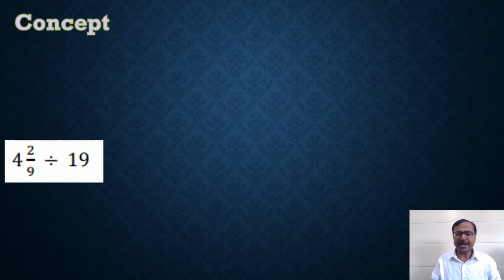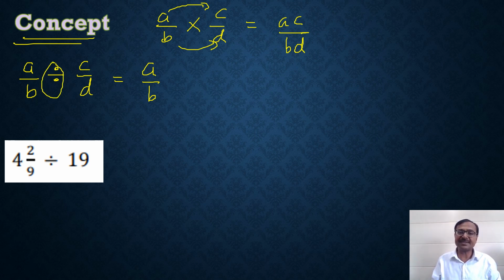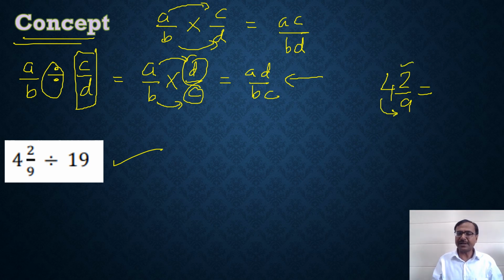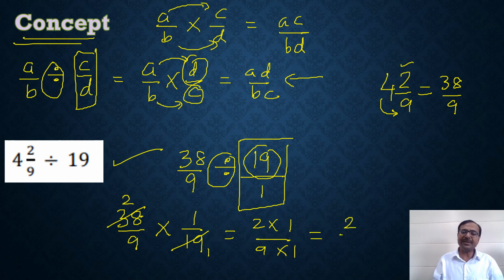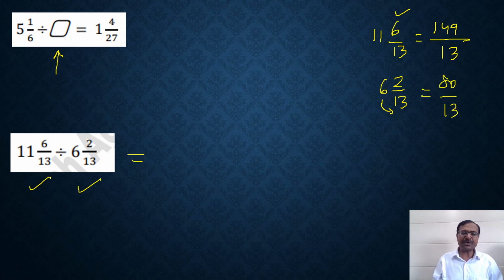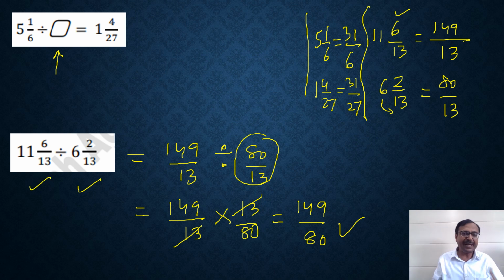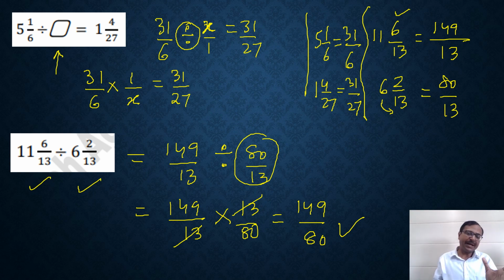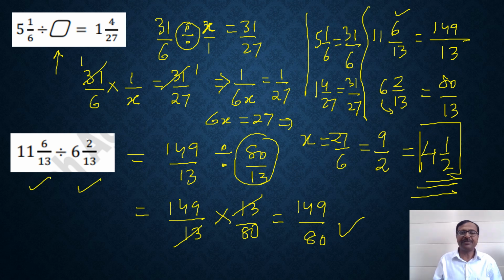Division of Fractions II Mixed Numbers II CBSE II Improper Fractions II Proper Fractions